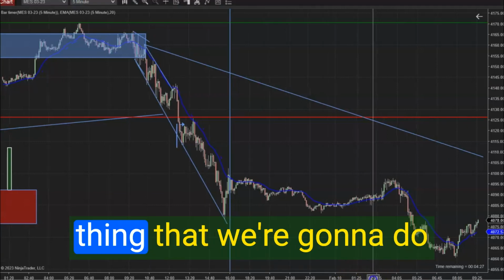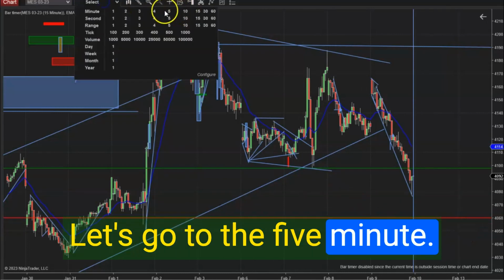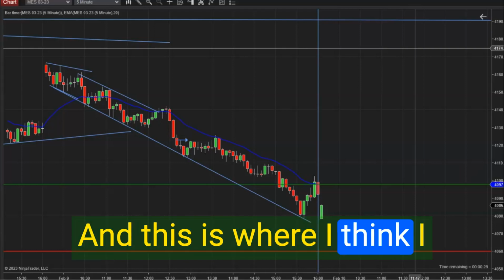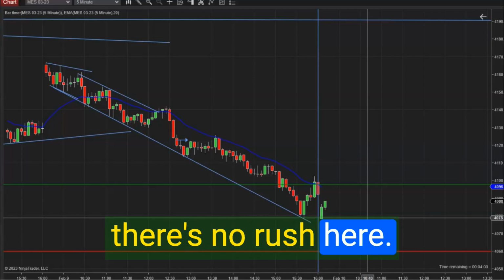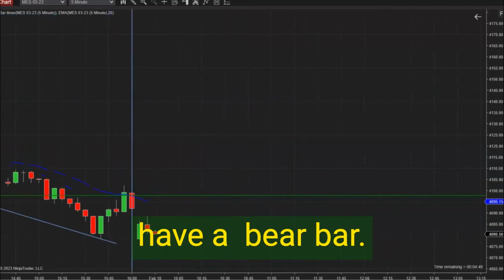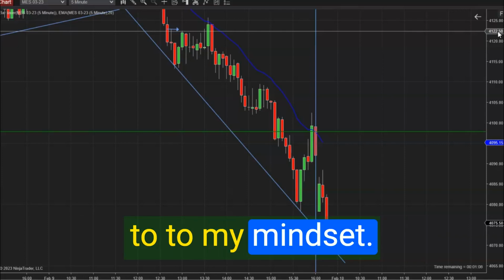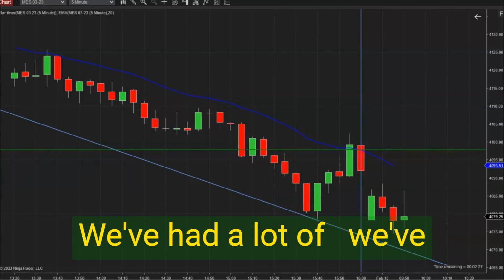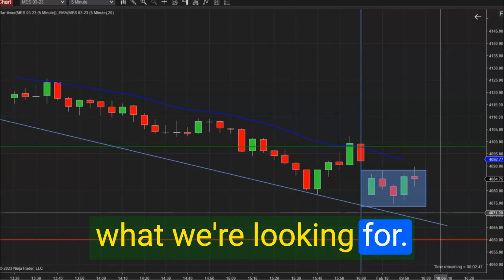The Daily 🔔 Stock Market Open 2.10.2023 | Joe Greco Ask Joe About Money Financial Investing Trends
Today is Tuesday, February 10th 2023 and this is the Daily Market Open with Joe 📈

Take your trading and investing beyond your emotions and stop losing money. 🔔

You're at the right channel for daily market overviews, trends, and up to date trading strategies.

For an even more in-depth small group investing community

In addition to your private community access you get
➡️ Daily LIVE trading recaps after market close.
➡️  Daily LIVE investing strategies
➡️  Personal overview of your portfolio and how to increase the value of your current assets and add new assets to your portfolio.
➡️  Monthly LIVE high level masterminds for trading and investing.
➡️  IRT LIVE chat in the Private Community
➡️  Weekly LIVE Q&A and Master Coaching from Joe Greco, 30+ year trader and investor, CPA and CFP.

When you’re tired of looking for a “better financial advisor” and know you can make smarter financial decisions for your lifestyle, take control of your financial future with the guidance of a professional then this channel is for you.

➡️  This is for traders who are looking for better mindset strategies to implement while building their asset portfolio.
➡️   This is for you if you're just be getting started or looking to enhance your skills and want to make smart decisions.
➡️  This is for you if you're advanced and want a higher level mastermind and mindset reframe to help you build your asset portfolio.

Ask Joe About Money is designed to enrich your trading and help you stop trading emotionally so you achieve your goals faster with less stress.

I'm Joe Greco, and in these videos I show you how to assess your current financial situation, create a budget, and manage your investments and how to look at the markets in a way you've probably never experienced before.

In the Community Ask Joe About Money , I go more in-depth with the members to help you make the best decisions for your financial future.